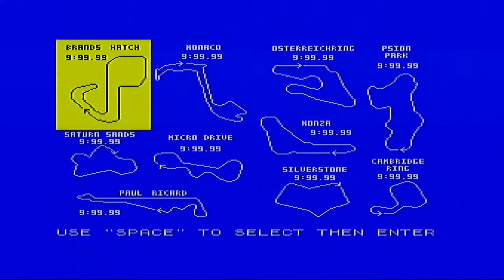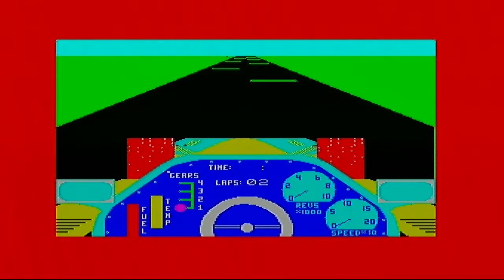ZX Spectrum Vega Games - Chequered Flag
I play Chequered Flag and drive a McFaster